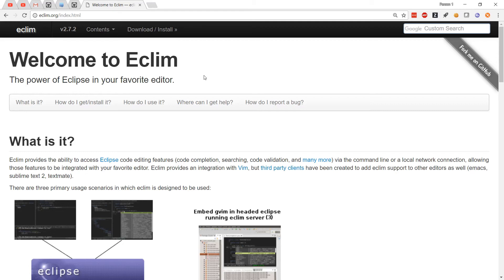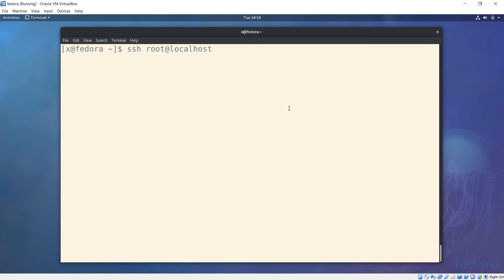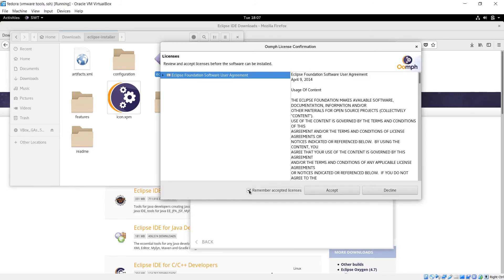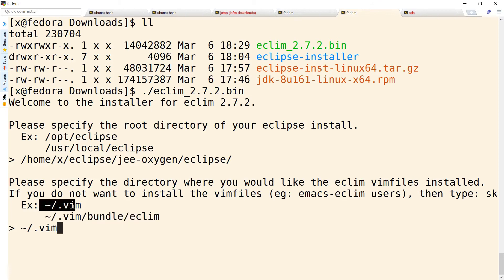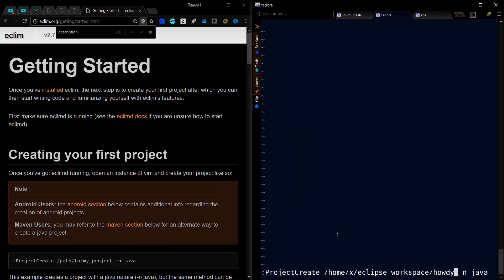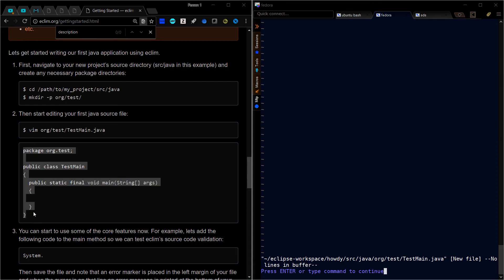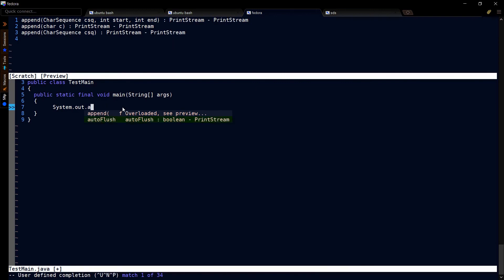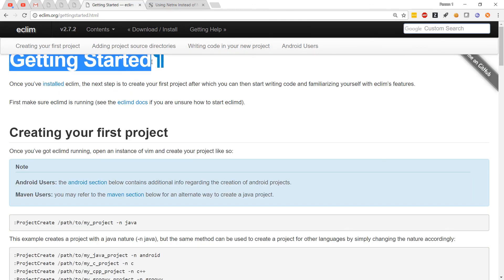How to install and use eclim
In this video, Sean Wingert shows how to integrate Eclipse and vim using eclim on Fedora 27 (vim 8). These instructions also work on Red Hat Enterprise Linux (RHEL) (vim 7).  We'll also cover Port Forwarding in VirtualBox and vim's netrw or visual explorer. -- vim8 and vim7